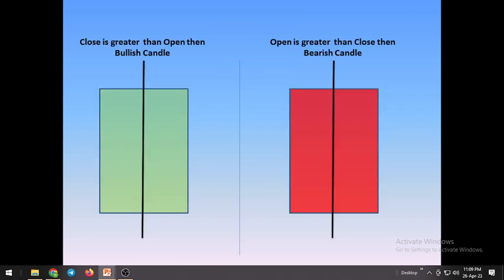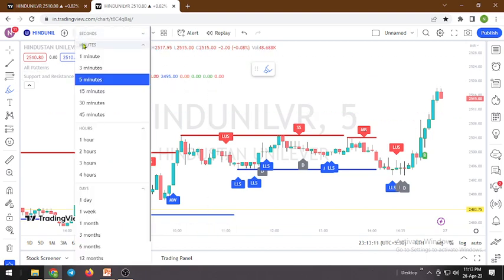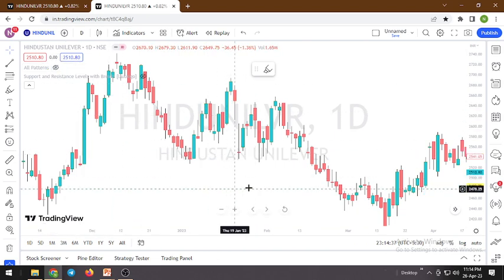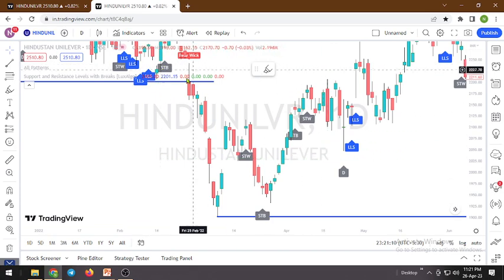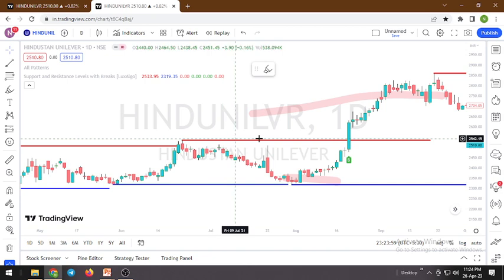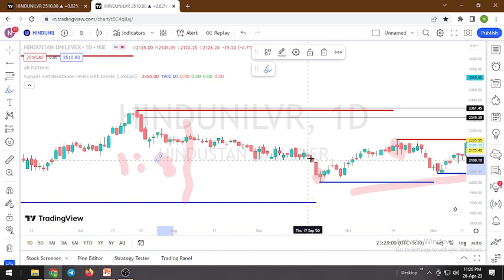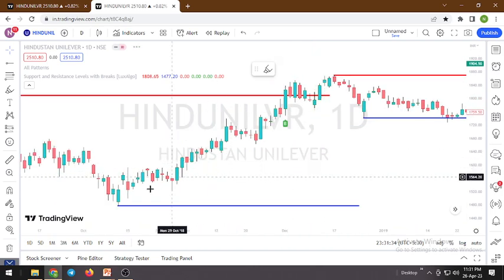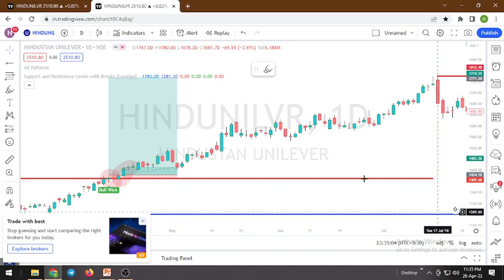Single Candlestick patterns observing in live charts